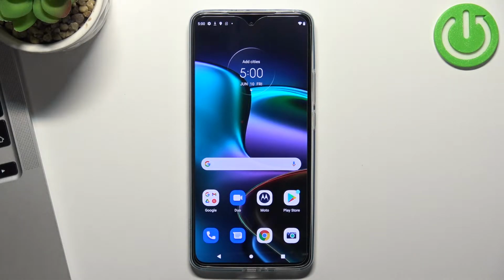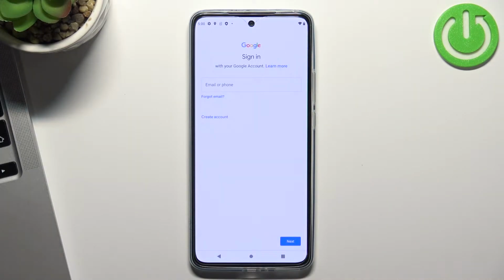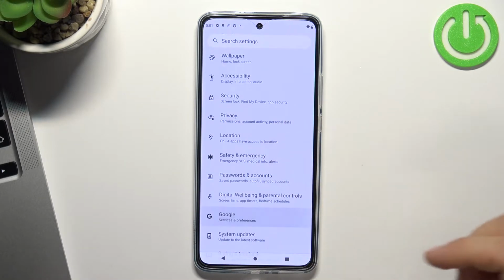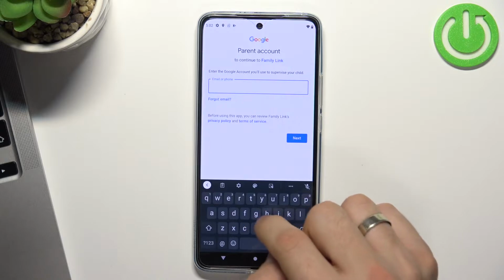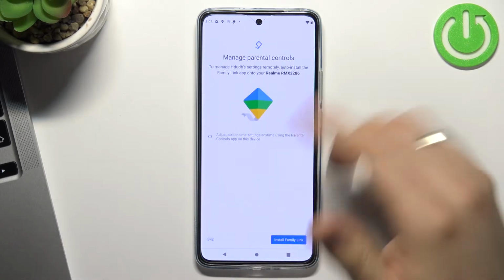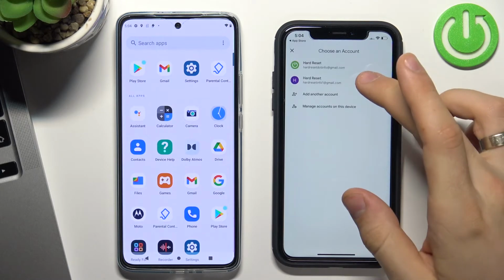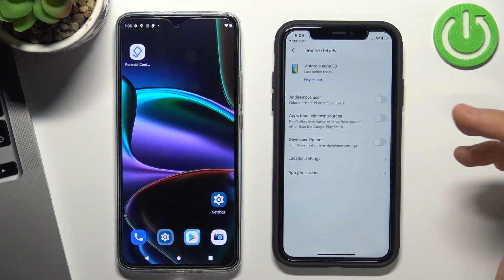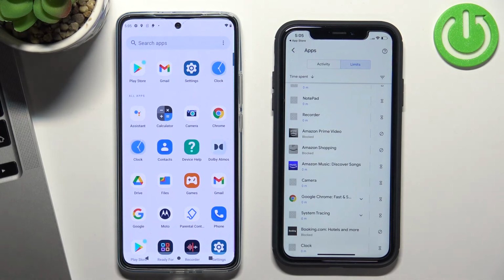How to Set Up Family Link in MOTOROLA Edge 30 – Use Family Link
Learn more info about MOTOROLA Edge 30:
hardreset.info/devices/motorola/motorola-edge-30/

If you’d like to learn how to set and use family link in your MOTOROLA Edge 30, then here we are coming with help! In this tutorial we would like to show you how easily you can find proper option, which will allow you to configurate the family link and successfully use it. So let’s follow all shown steps and learn how to use family link.

How to install family link in MOTOROLA Edge 30? How to manage family link in MOTOROLA Edge 30? How to apply family link in MOTOROLA Edge 30? How to use family link in MOTOROLA Edge 30? How to use parental control in MOTOROLA Edge 30?